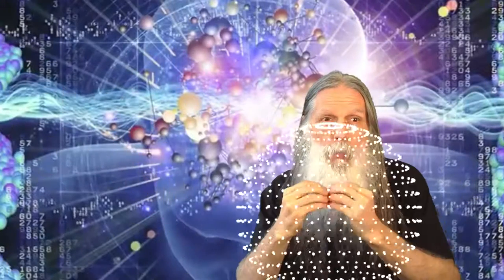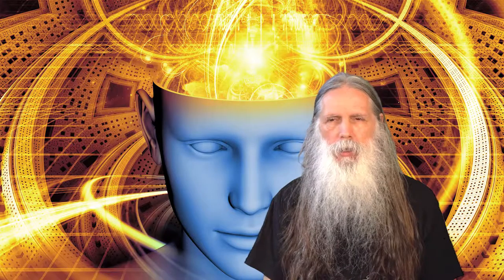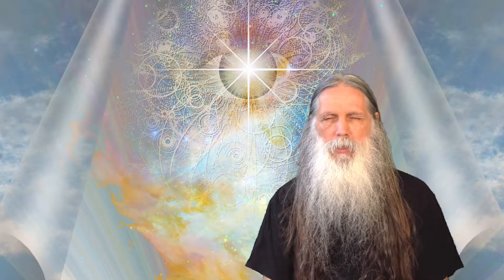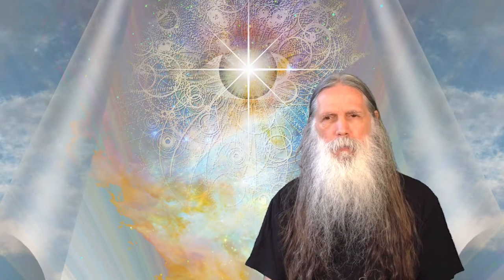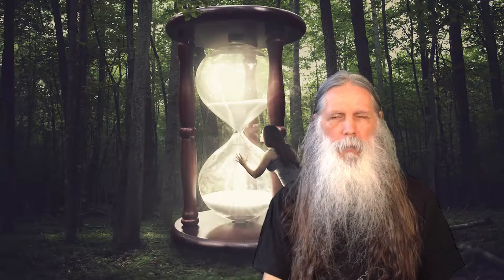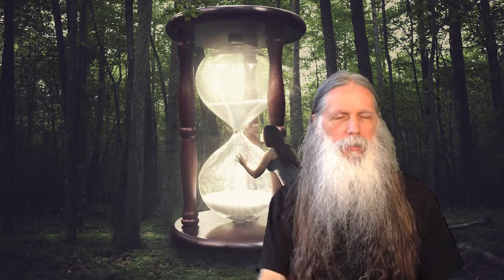My Purpose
ISweekly.com